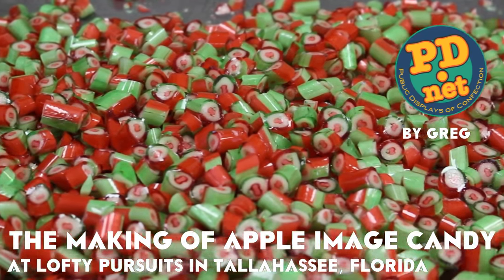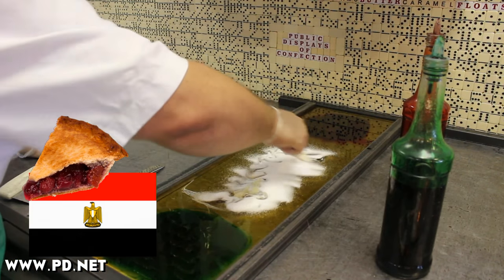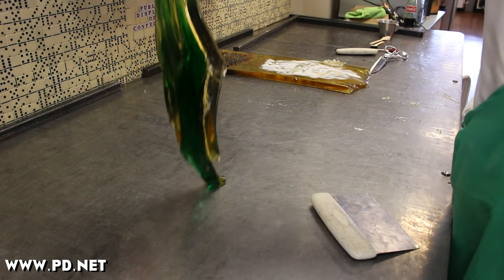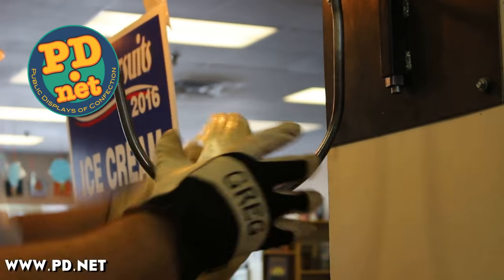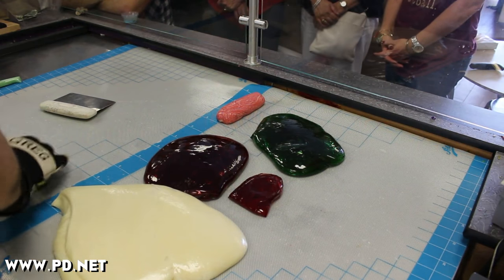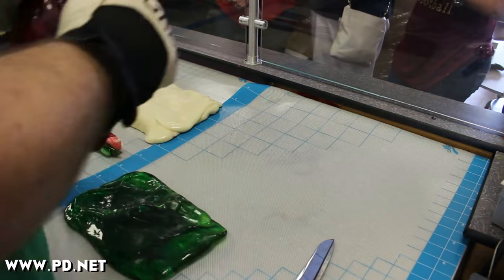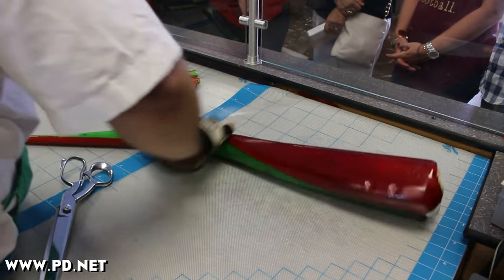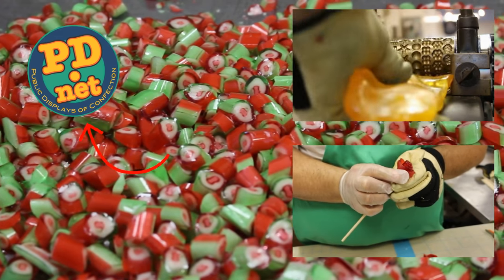#42 The making of Victorian Apple Image Candy at Lofty Pursuits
see us make more candy

Using Victorian candy making techniques and equipment, we make hard candies in Tallahassee, Florida preserving a centuries old tradition. This time we make Apple flavored candies with an image in each piece.